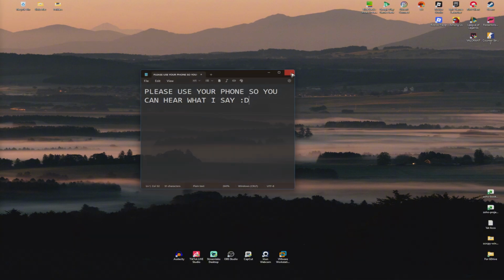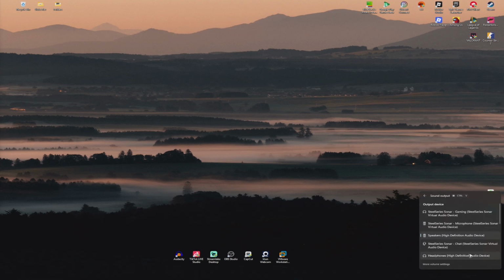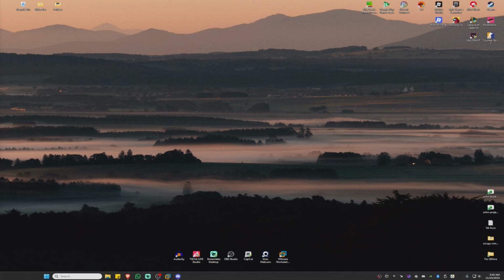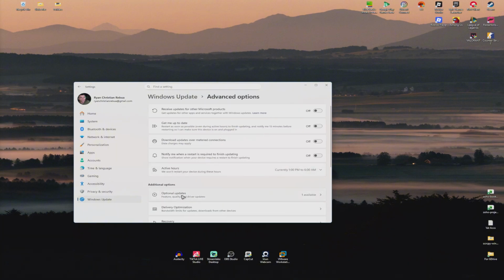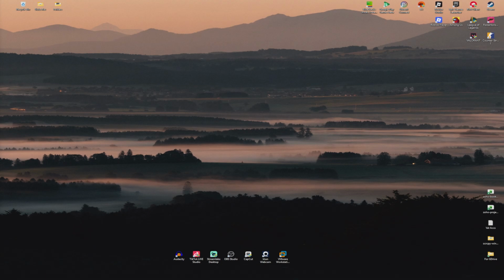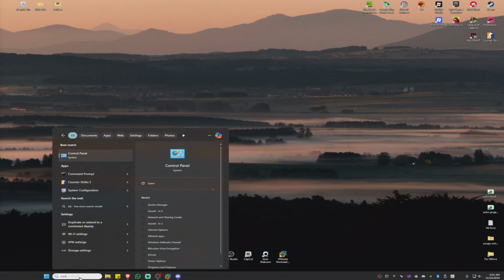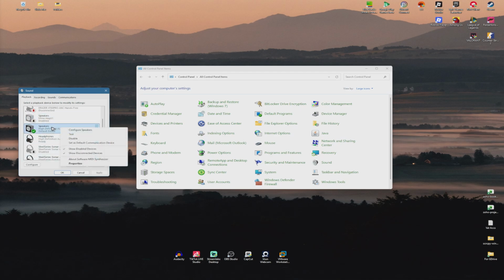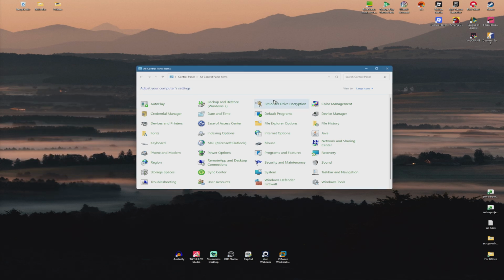How To Fix Asus Laptop Sound Problem (No Audio / Low Volume) (Full Guide 2026)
How To Fix Asus Laptop Sound Problem (No Audio / Low Volume)

In this video, I will show you how to fix no sound or low volume issues on ASUS laptops running Windows 10 or Windows 11. Audio problems can be caused by outdated audio drivers, disabled playback devices, corrupted Windows sound components, Realtek driver bugs, or sound enhancements interfering with output. I’ll guide you through resetting the audio service, reinstalling Realtek or ASUS audio drivers, enabling correct playback devices, checking hardware integrity, and applying system-level fixes to restore clear and consistent sound.

00:00 Introduction
00:10 Fix ASUS No Sound / Low Volume